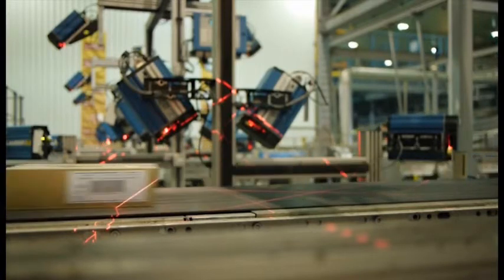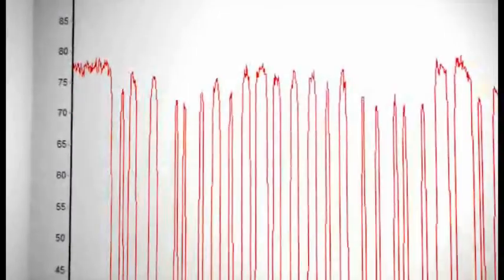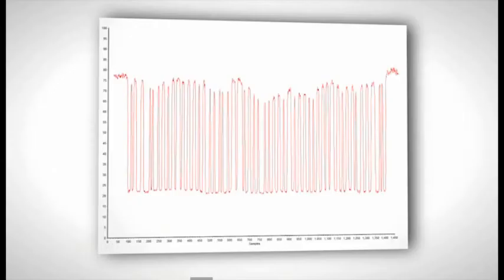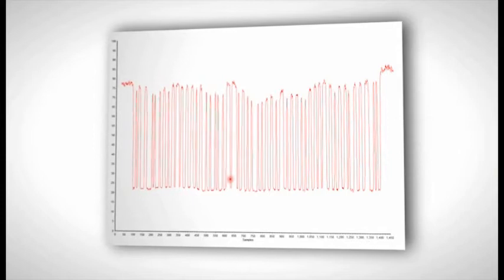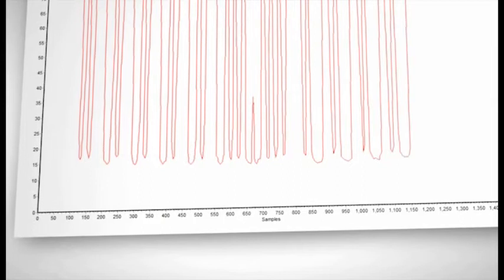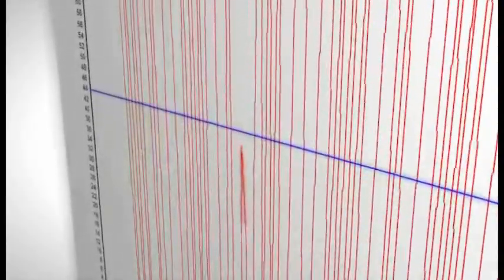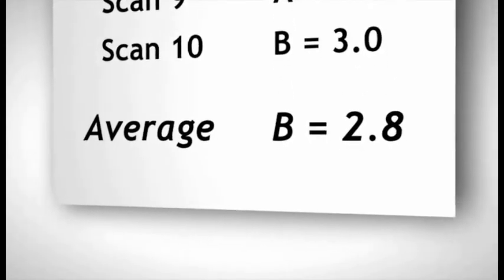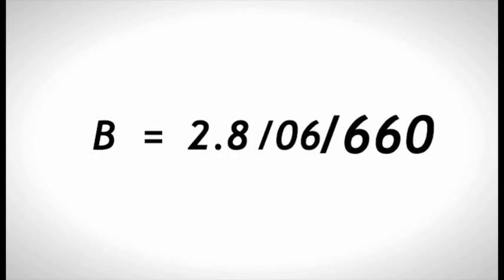Axicon/GS1 Barcode Techniques Chapter 5.wmv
Axicon & GS1 video on Barcode Verification Techniques & Analysis
Chapter 5